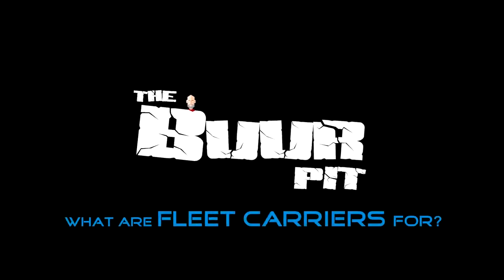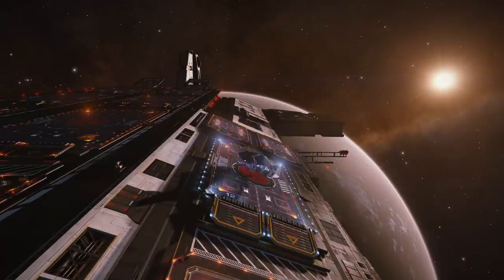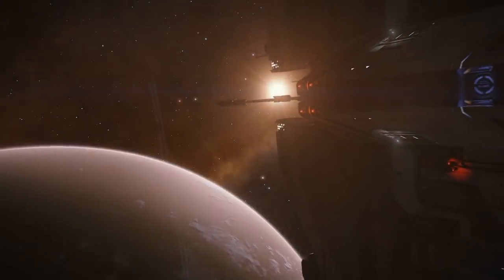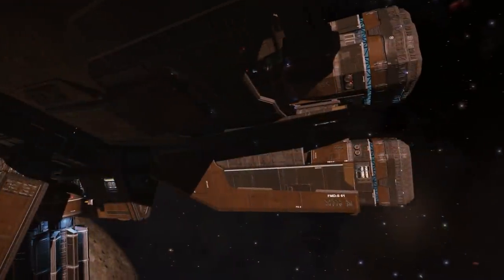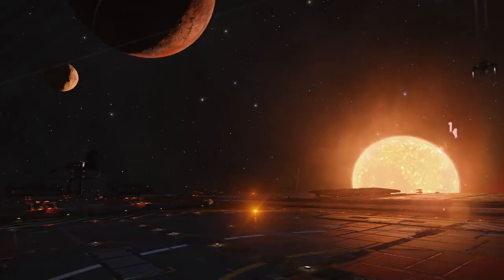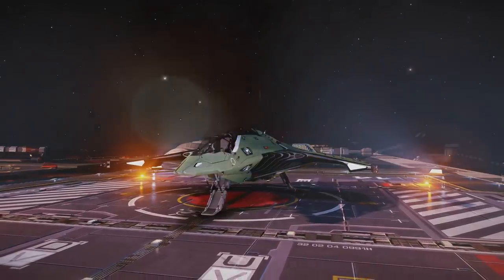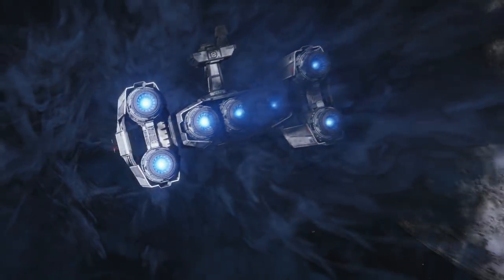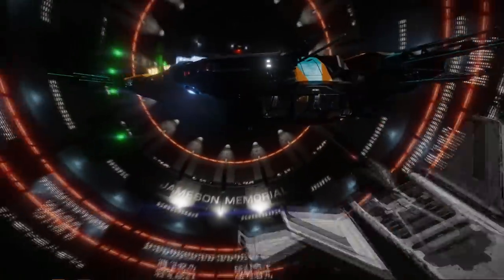Elite Dangerous: What Are Fleet Carriers For? - A look at Fleet Carrier deployment into the game.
We take a look at the Fleet Carrier's deployment into the game. What differences they have already made. Where they now sit as a new asset for both the owner and those around them. The start of an Elite Dangerous player economy. Player storage.  Long distance transport.  Exploration. Mining and Squadron support.

Material gathering hotposts:

HIP 36601 C 1 A - Polonium
HIP 36601 C 1 d - ruthenium
HIP 36601 C 3 b - Tellurium
HIP 36601 C 5 a - Technetium
Outotz LS-K d8-3 B 5 a - Yttrium
Outotz HD-J d9-3 B 8 D - Antimony

Incidental Music by Miguel Johnson